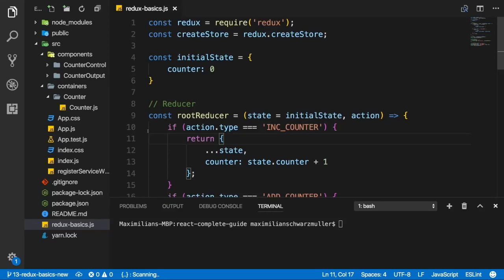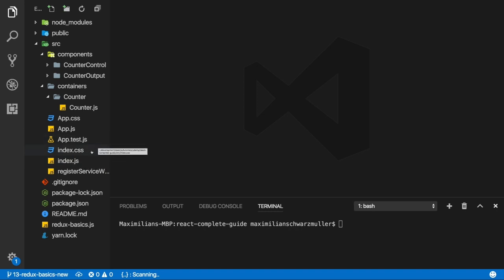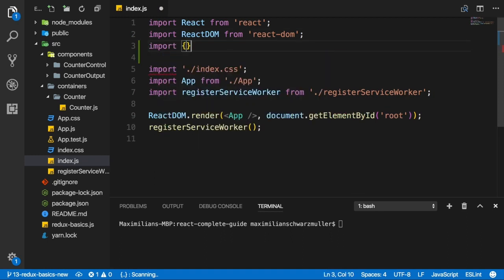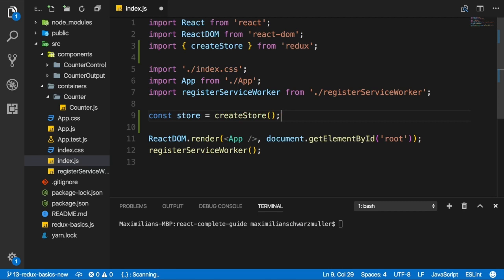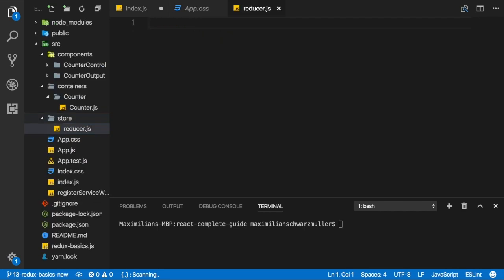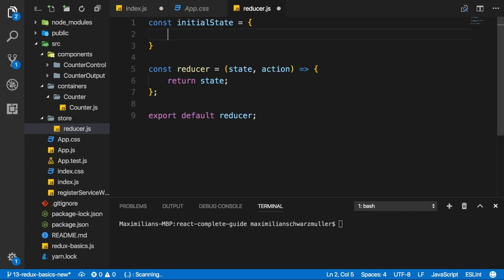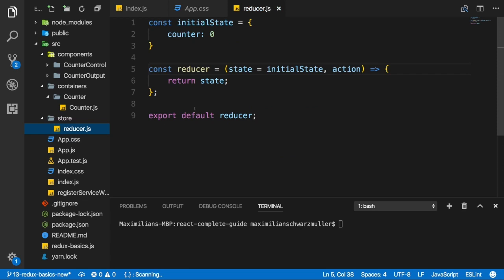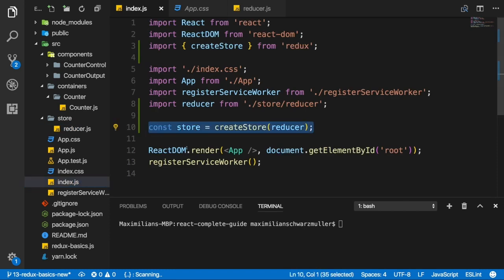redux 08 connecting react to redux